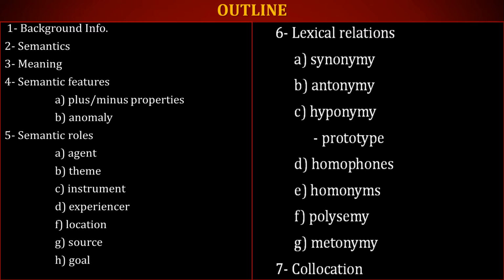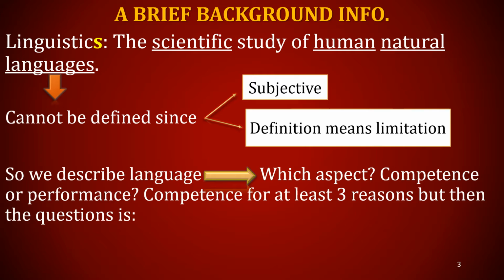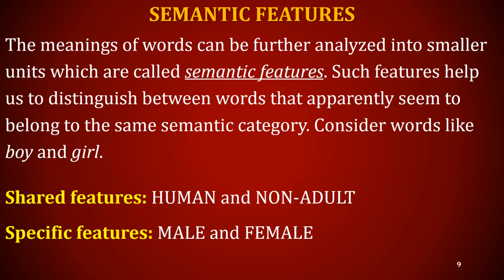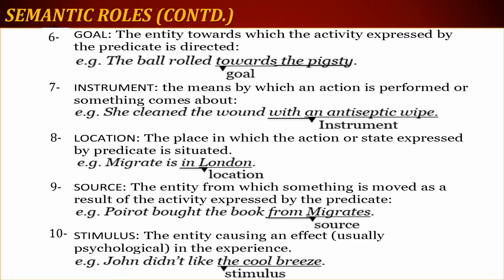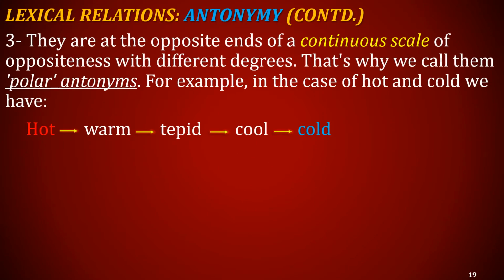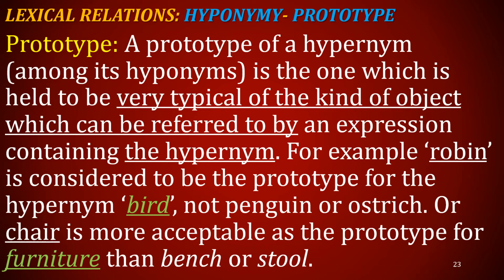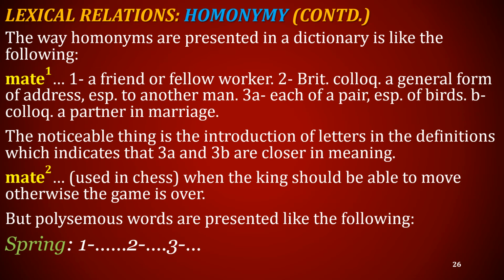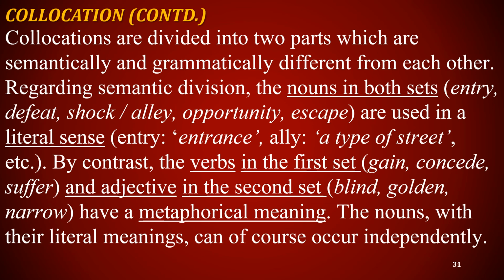Semantics: an overview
A short PPT presentation on the core concepts of Semantics